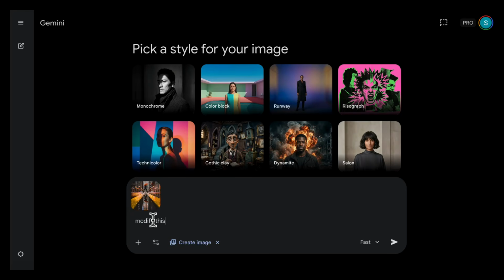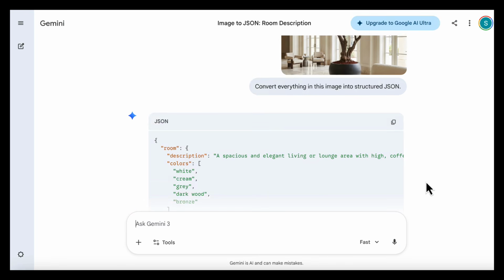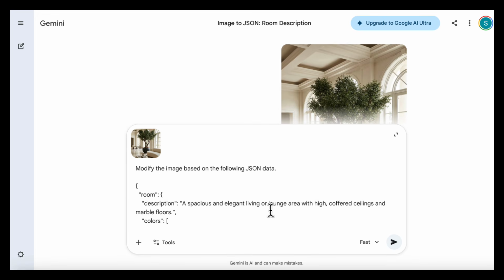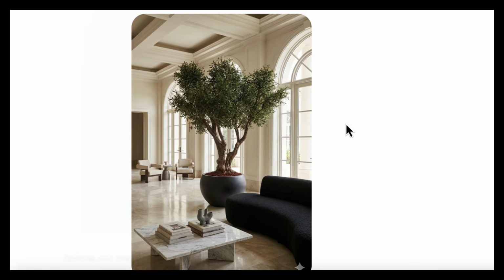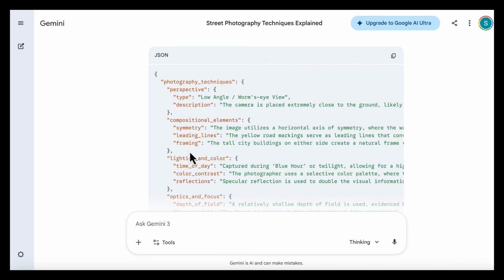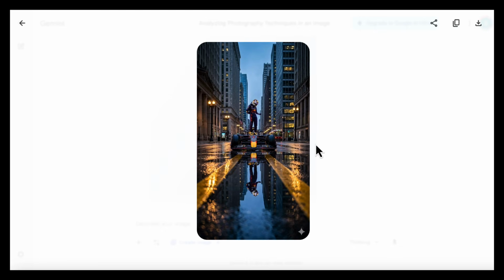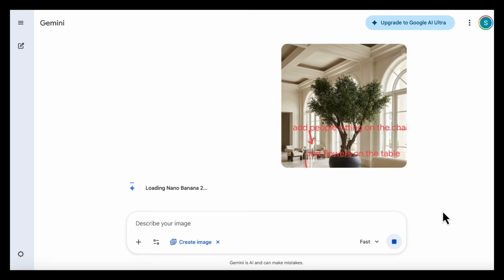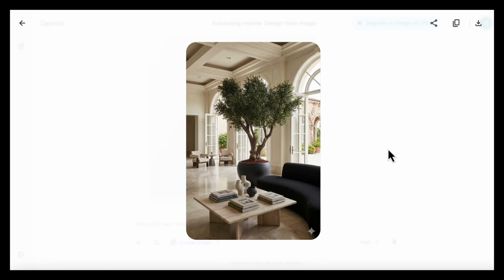100% Control of AI Image Editing with this simple trick! (Gemini Nano Banana 2)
In this video, I show you a powerful trick that gives you 100% control over AI image editing using Gemini and the Nano Banana 2 model.

Instead of guessing prompts and hoping the AI changes the right part of the image, you can convert the image into structured JSON, edit specific elements directly, and regenerate the image while keeping the style completely consistent.

You’ll see how to:

• Convert an image into structured JSON
• Edit specific objects inside the image
• Change colours, shapes, and elements with precision
• Extract photography styles into JSON